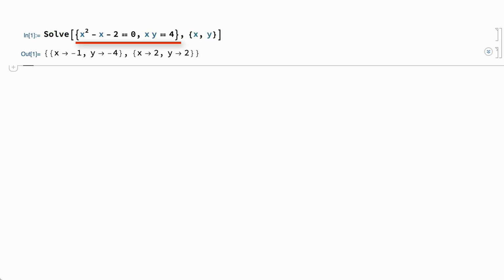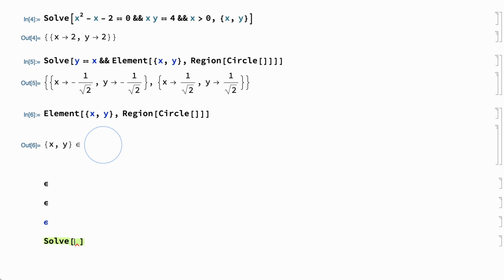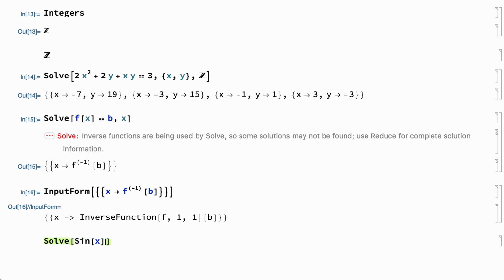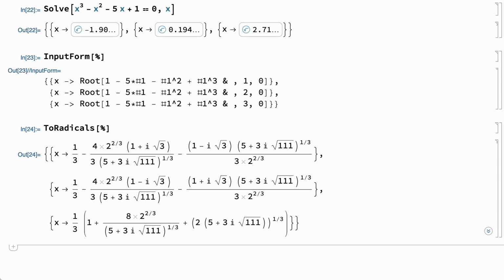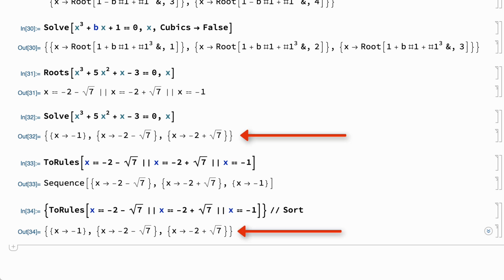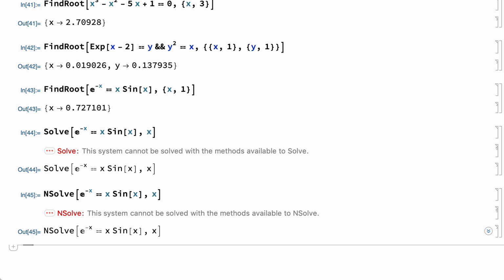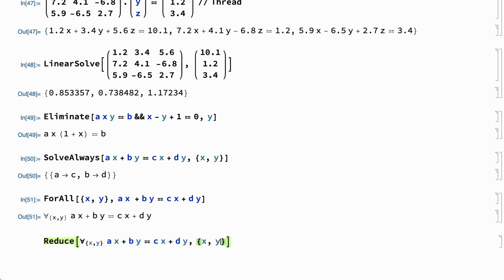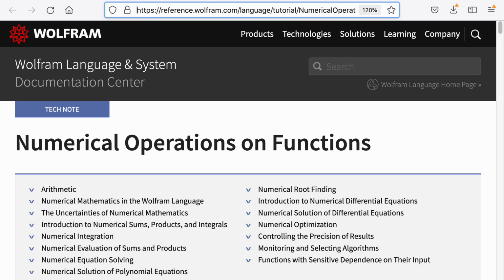A Guide to Mathematics with Wolfram Language: Solving Equations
Use Wolfram Language functions to manipulate and solve equations symbolically and numerically. Example equations show systems of equations, polynomials, matrices and roots. See character notation and keyboard shortcuts.